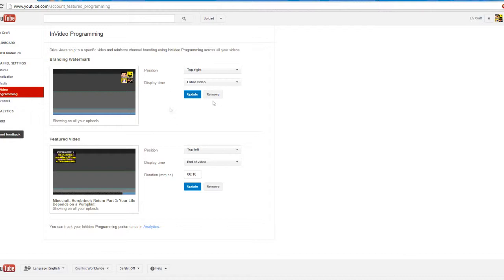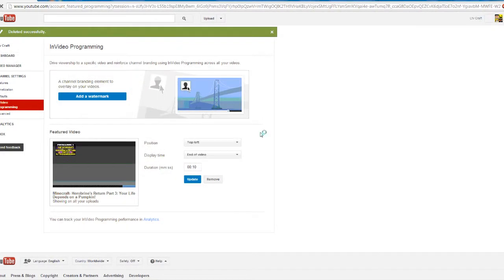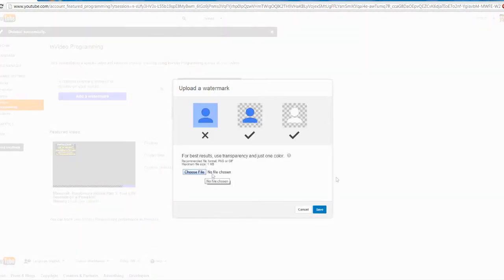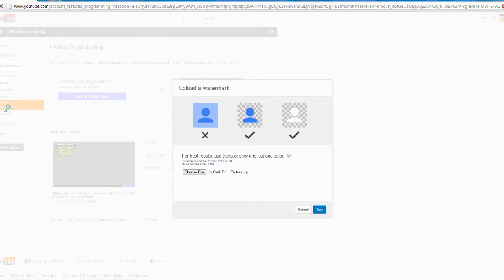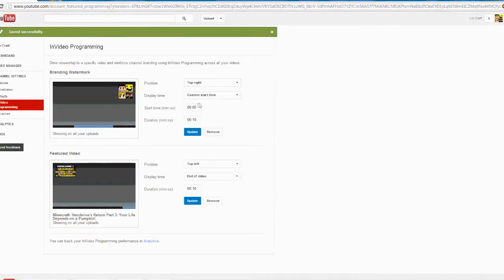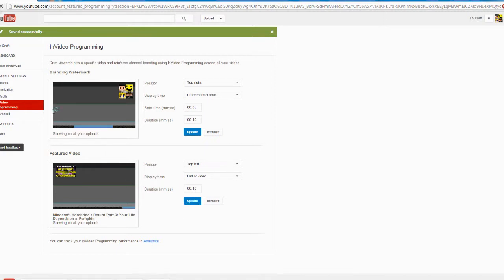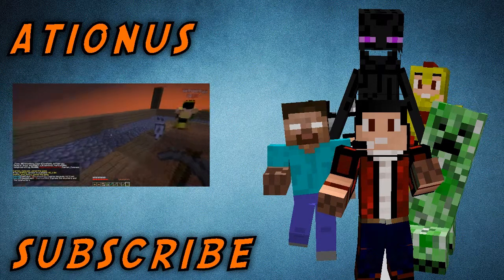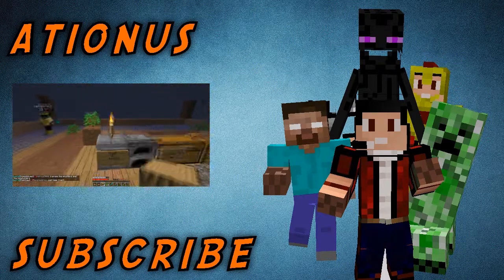YouTube Watermark Icon Tutorial! (Put your Icon in a Corner!)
This is a short and easy tutorial on how to put your youtube icon in a corner of your video! Today I will show you how!

FIND ME ON MINECRAFT WITH OUR USERNAMES: Captain_Compass/STA1223

JOIN ME ON MY FAVORITE SERVERS: 1) CitiBuild: hub.citibuild.com | 2) TGKNation: 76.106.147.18 | 3) Adventure Craft: 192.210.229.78:25565 | 4) MineApoc: mineapoc.com

Thanks!

Outro and Intro Music: "Dinosaur" By Rootkit
Intro Video Created by: VideosWithZiggy

Cherry-Chimi-Chonga.